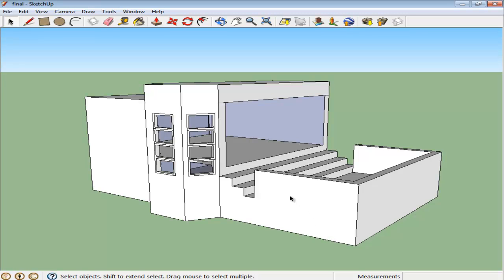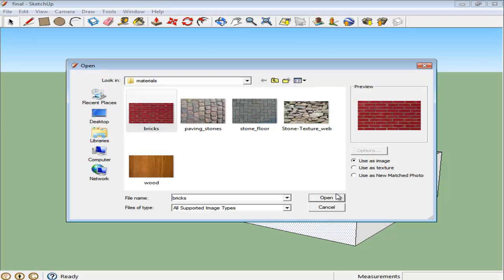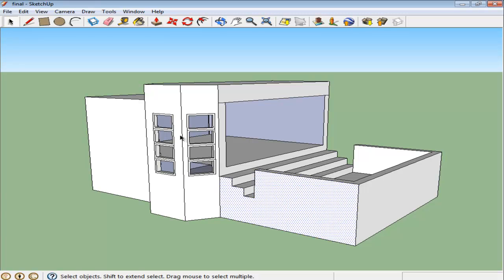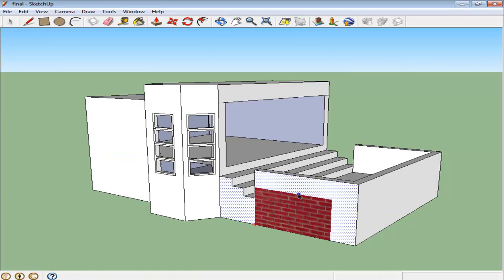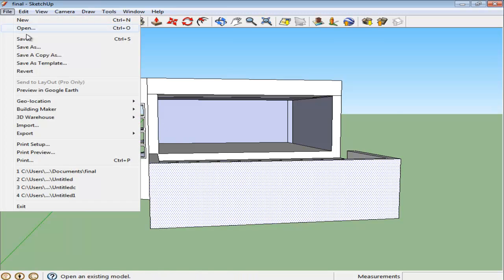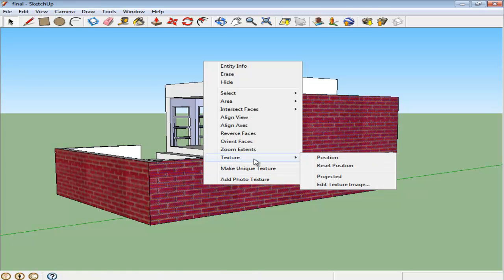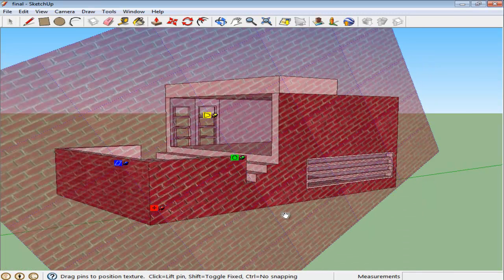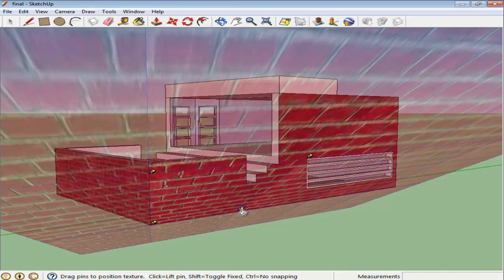How to apply images in Google SketchUp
To learn more of how to work with images in Google SketchUp look at the steps given below.

Learning how to apply images in Google SketchUp is not a difficult task. The simple feature of knowing how to import to SketchUp can allow you to bring external images into this software. You can even render in Sketchup by applying different materials which are either inbuilt or can be applied in the form of images onto your surfaces.

Step # 1 -- Go to the "import" option
Go to the "file" menu on the top left and select the "import" option. You can then open the file where the images to be imported are saved.

Step # 2 -- Select the "use as image" option
While importing pictures Google SketchUp gives you three options on the right side. Select the picture you want to upload and choose the "use as image" option.

Step # 3 -- Place the image
Click on the point where you want this picture to start covering the surface from. Notice, the image will decrease and increase in size according to the proportions of the picture.

Step # 4 -- Select the "use as texture" option
On the other hand, if you import the same image as a texture then it can be used to cover complete surfaces. Select the "use as texture" option while importing the picture.

Step # 5 -- Place the texture
Place the picture on top of the wall you wish to cover. When you first place the image, keep its proportions the same as you want to cover the whole wall with. This way, import to SketchUp different pictures that you can use as textures for the existing surfaces.

Step # 6 -- Cover the wall with the texture
When you leave the mouse button and then click it again the wall gets covered with the picture, the proportions of the bricks remain the same as you defined earlier.
You can use this same method to cover any wall that you want no matter which shape.

Step # 7 -- Select the "position" option
The position and perspective of the image can also be altered. To do this right click on it, drop down to "texture" and select the "position" option.

Step # 8 - Alter the texture
This provides you with four points that are fixed right now. Therefore, when you move them the whole image moves. It can be moved sideways, can be rotated while pivoted from one point or brought into perspective.

Step # 9 -- Uncheck the "fixed pins" option
To alter the size of the bricks in the image, select the "position" option again and then right click to uncheck the "fixed pins" option.

Step # 10 -- Alter the size of the bricks
Now when you move two points from any side the proportions of the bricks can be changed.
Thus this way using different images you can render in SketchUp to enhance the output of the drawing.